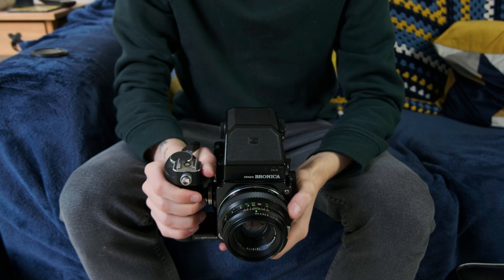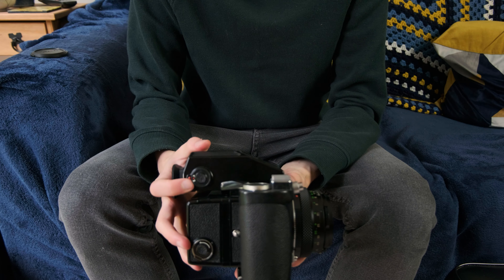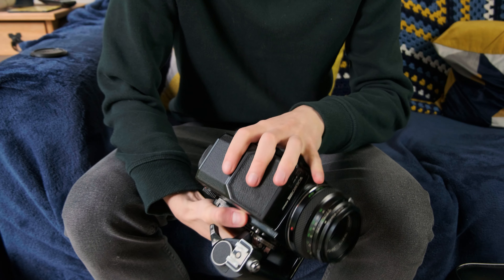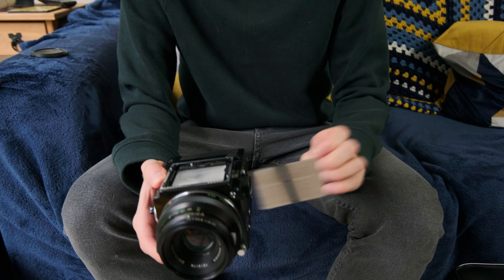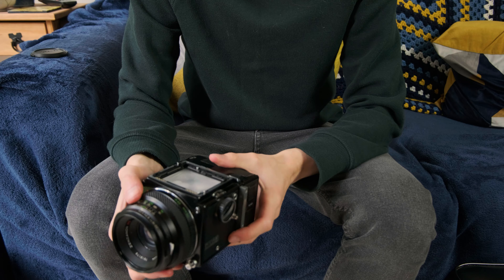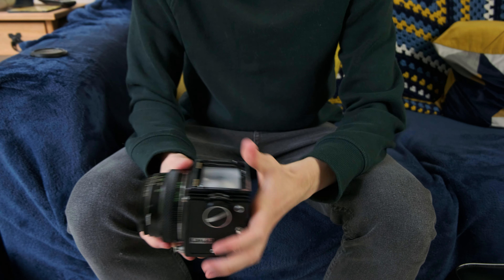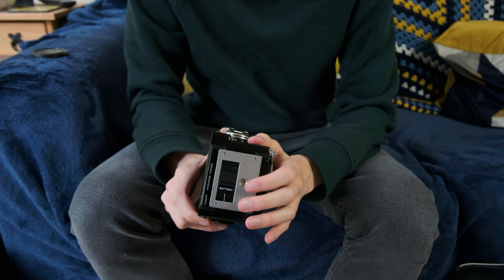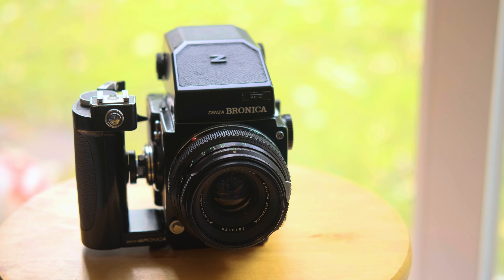Bronica ETRS (645 Medium Format Film Camera)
Cameras in this video:
Bronica ETRS

Video shot on:
Fuji X-T2